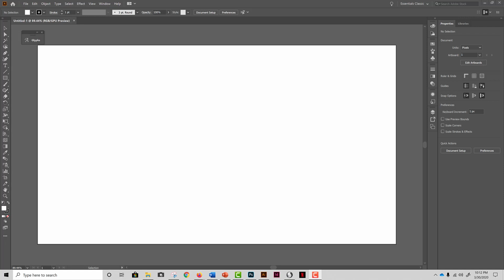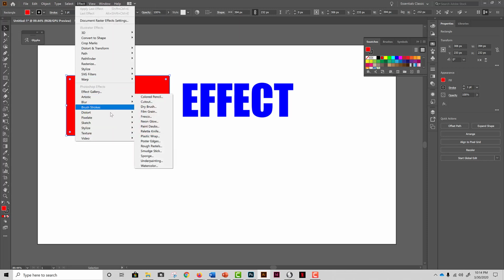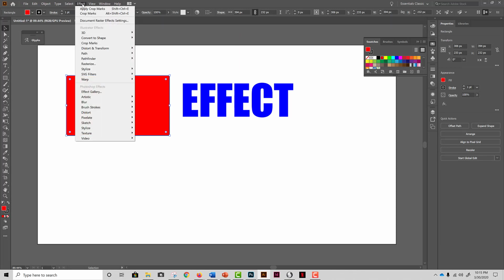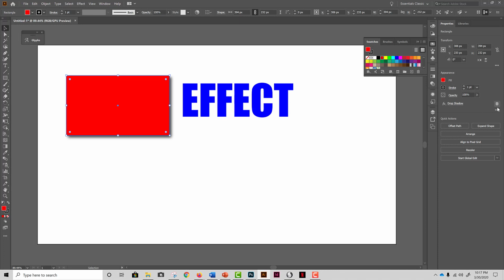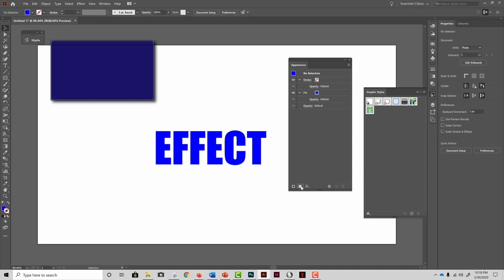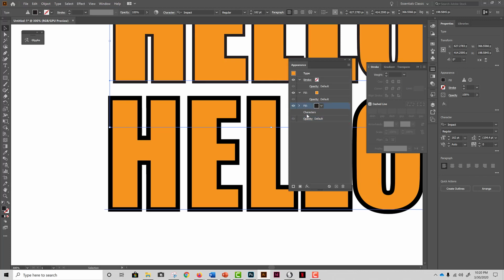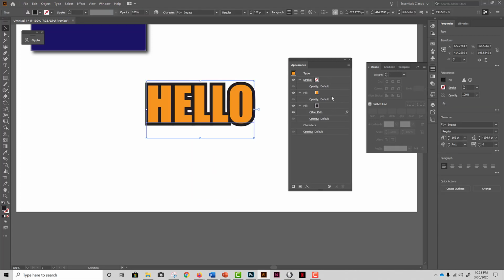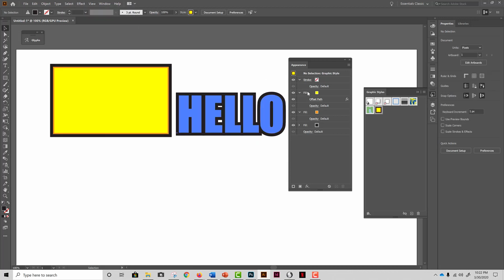Adobe Illustrator: Effects & Appearances Overview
Overview of Adobe Illustrator's effects and appearance panel